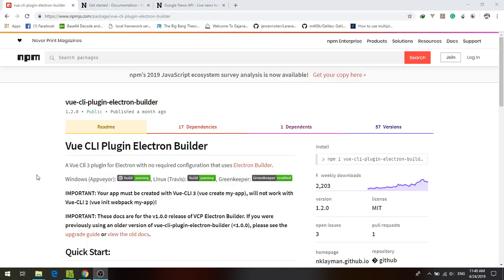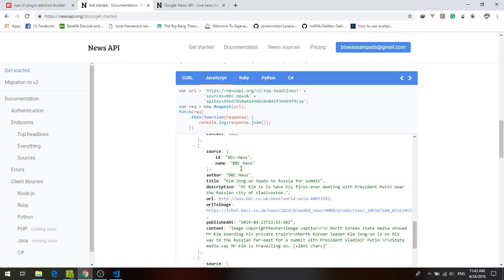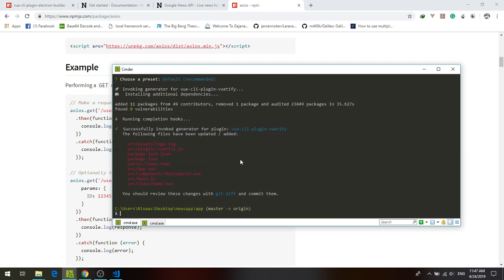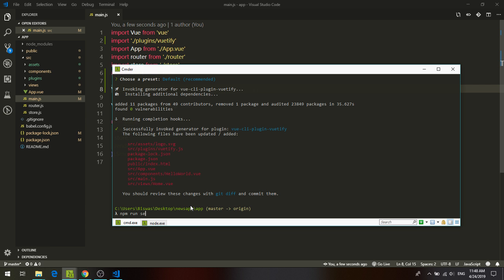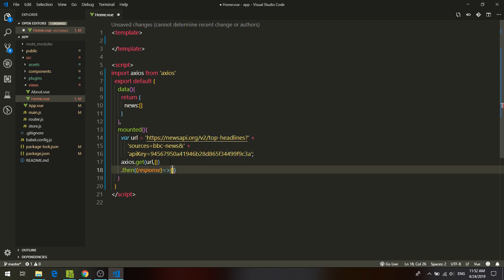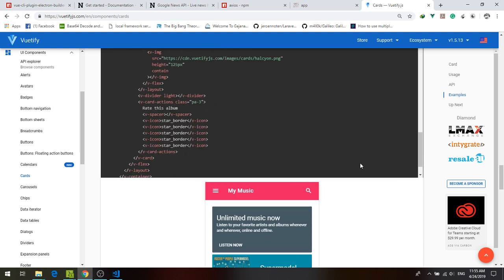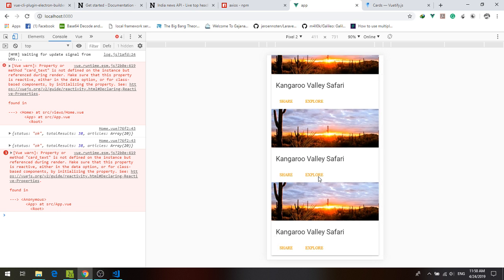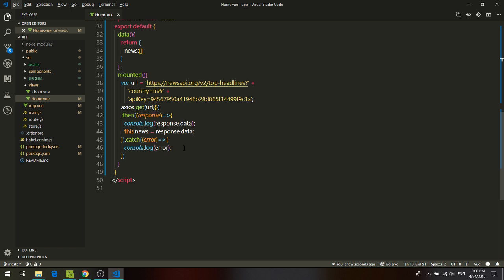Lets create a NEWS application with Vuetify